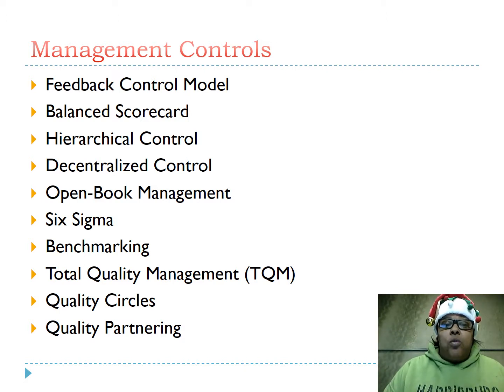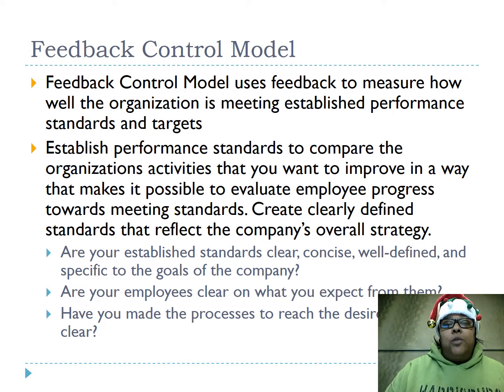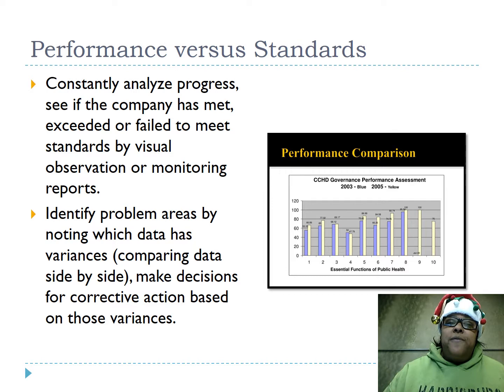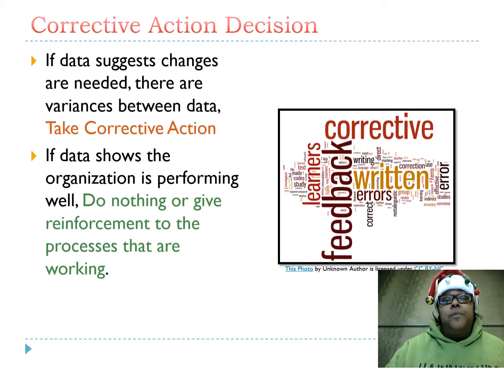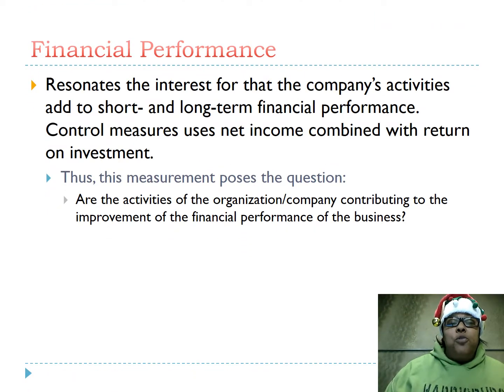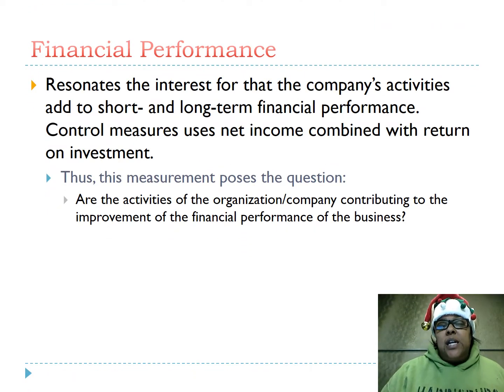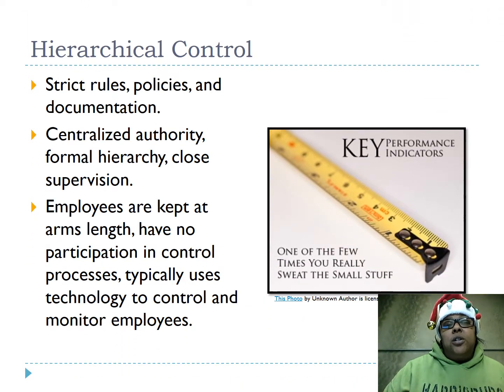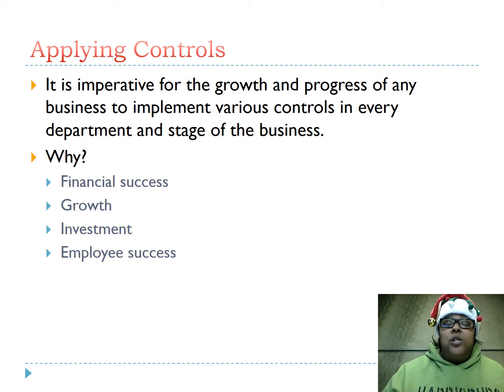LP4 Controlling Presentation K Marshall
Learning Plan 4 Controlling Methods